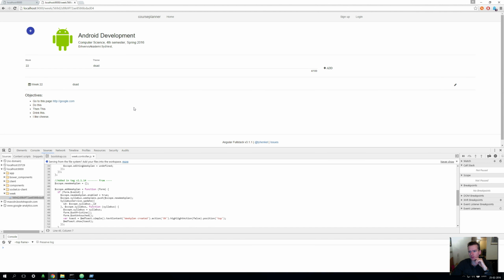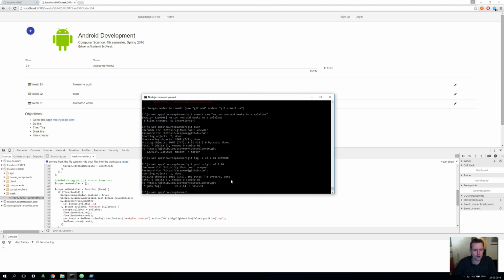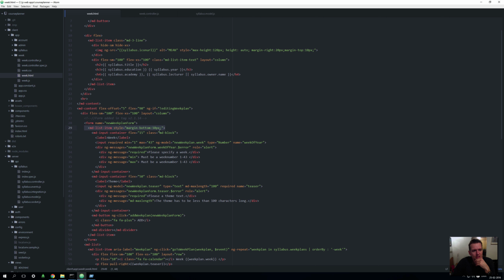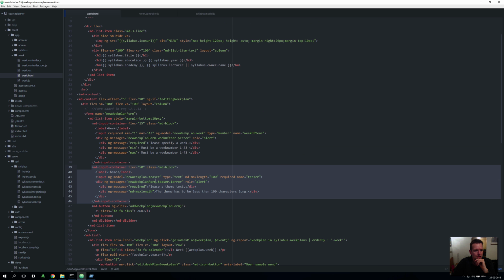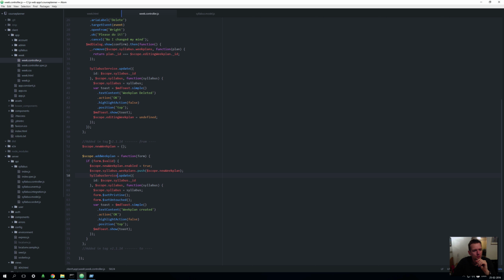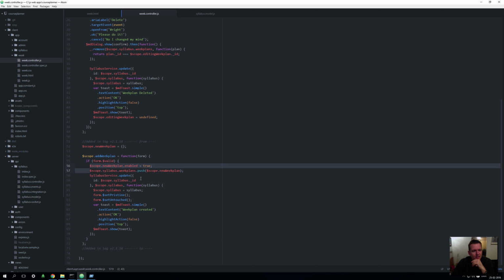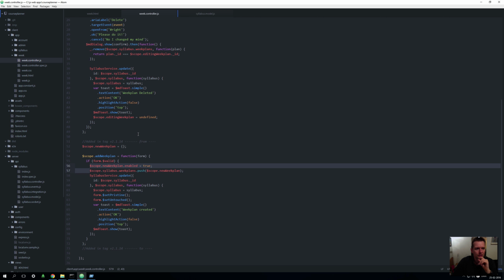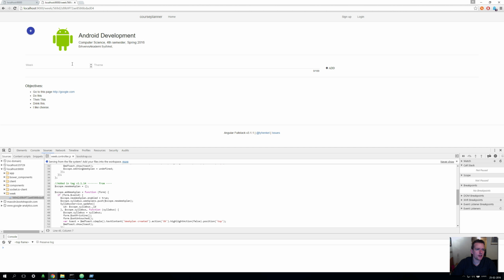JS Web apps - Angularjs - Add Weekplans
We will make it so that we can add weekplans to a syllabus.